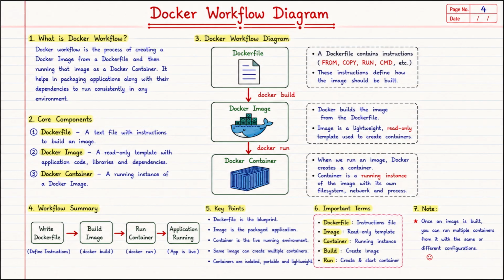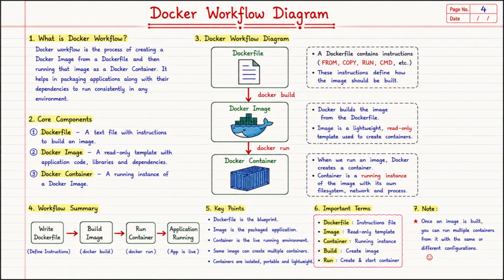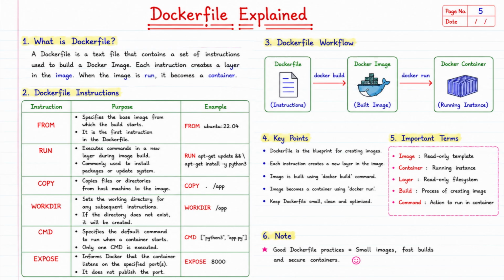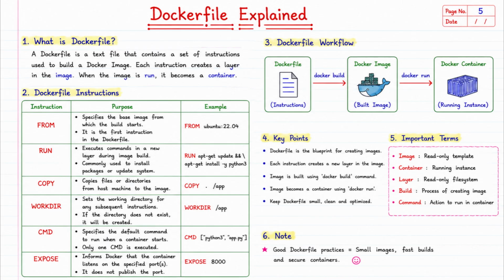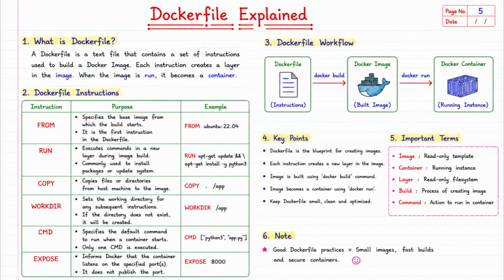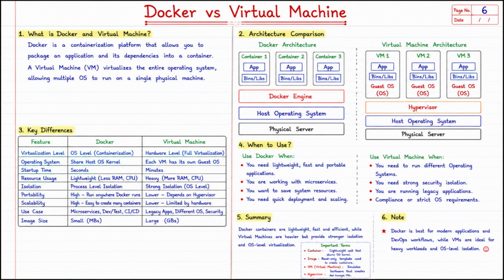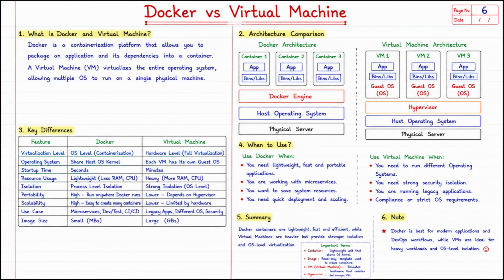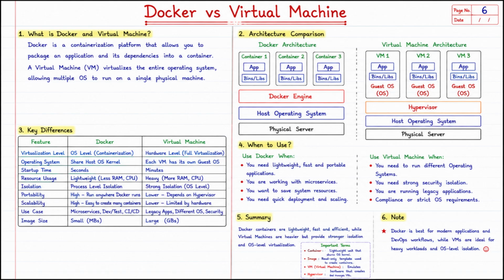Docker Tutorial for Beginners | Part 2 | Docker Workflow, Dockerfile, Docker vs Virtual Machine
🚀 Welcome to Docker Series – Part 2!

In this video, you'll learn the core concepts that every Docker beginner should understand before working on real-world Docker projects.

📚 In this video, we cover:

✅ What is Docker Workflow?
✅ Docker Workflow Diagram Explained
✅ Dockerfile Explained
✅ Dockerfile Instructions
   • FROM
   • RUN
   • COPY
   • WORKDIR
   • CMD
   • EXPOSE
✅ Docker Image
✅ Docker Container
✅ Docker Build vs Docker Run
✅ Docker vs Virtual Machine
✅ Docker Architecture
✅ Virtual Machine Architecture
✅ Docker Networking Basics

By the end of this video, you'll understand how Docker converts your application into a running container and how it differs from traditional Virtual Machines.

In this video, we'll dive deeper into Docker and understand how it works behind the scenes. You'll learn the complete Docker workflow, how a Dockerfile is used to build Docker images, and the key differences between Docker Containers and Virtual Machines.

Whether you're a beginner, a DevOps engineer, or preparing for technical interviews, this video will help you build a strong foundation in Docker.

📚 Topics Covered

✅ Docker Workflow Explained

✅ Dockerfile Explained

✅ Dockerfile Instructions

FROM
RUN
COPY
WORKDIR
CMD
EXPOSE

✅ Docker Image

✅ Docker Container

✅ Docker Architecture

✅ Virtual Machine Architecture

🚀 Docker Series

✅ Part 1: Docker Basics, Installation, Images, Containers, Volumes, Docker Compose & Docker Registry

✅ Part 2: Docker Workflow, Dockerfile & Docker vs Virtual Machine

▶️ Part 3 (Coming Soon): Docker Networking (Bridge, Host, None, Overlay & Custom Networks)

✔ DevOps Engineers

✔ Software Developers

✔ Cloud Engineers

✔ Students

✔ Anyone preparing for Docker or DevOps Interviews

💻 Technologies Used
Docker
Ubuntu Linux
Docker CLI
Containerization

💬 Have questions?

Drop them in the comments, and I'll be happy to help!

Happy Learning! 🚀

💻 Technologies Used

• Docker
• Ubuntu
• Linux
• DevOps

✔ Beginners
✔ Students
✔ DevOps Engineers
✔ Software Developers
✔ Cloud Engineers

Happy Learning! 🚀